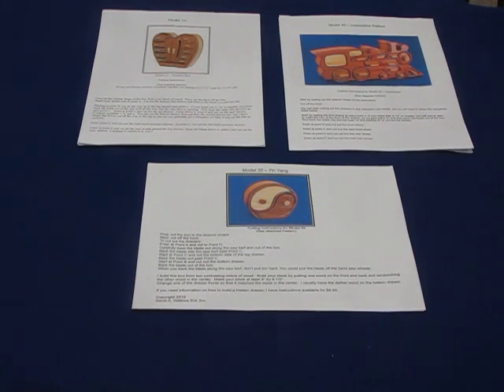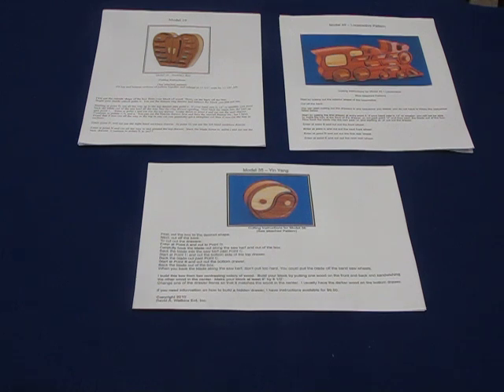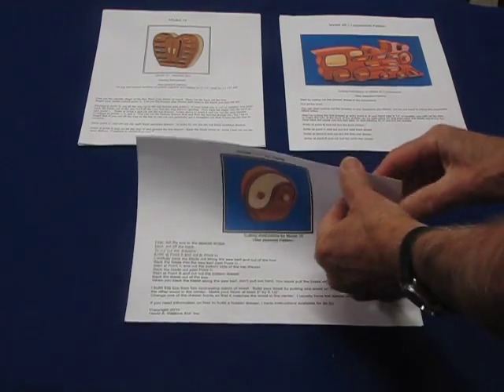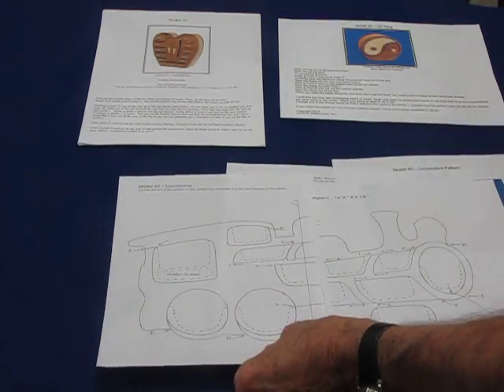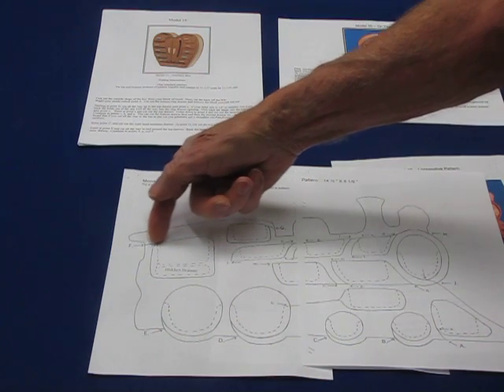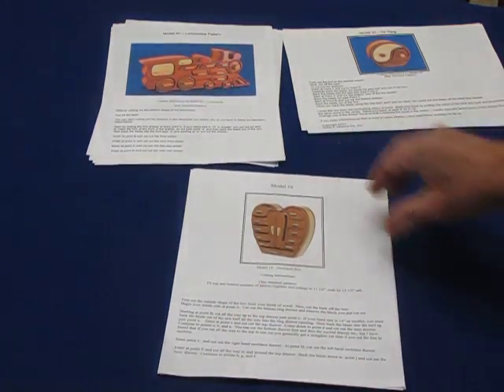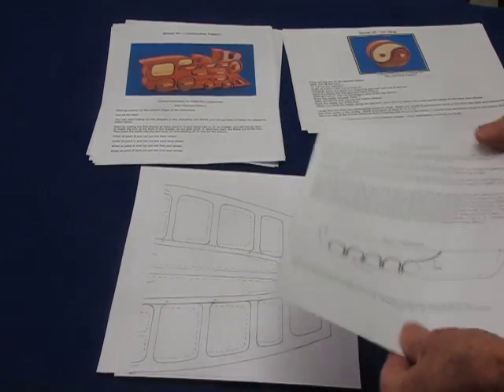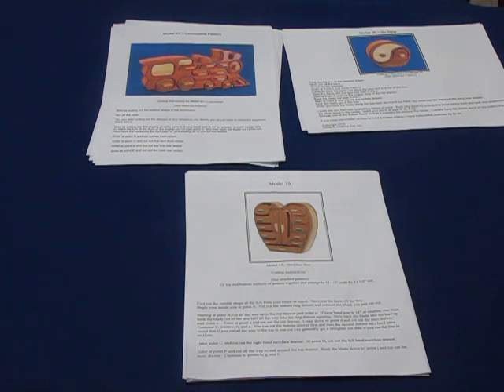Bandsaw Box Patterns Overview and Video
BOXES AVAILABLE ON ETSY

I recently added patterns and cutting instructions for my band saw boxes. If you are a woodworker looking for a new project, this might be just the right thing for you, or give it as a gift for a birthday, anniversary or just as a thoughtful reminder to a friend.